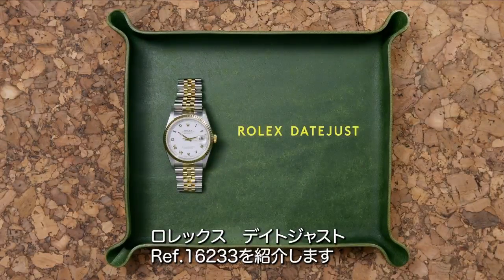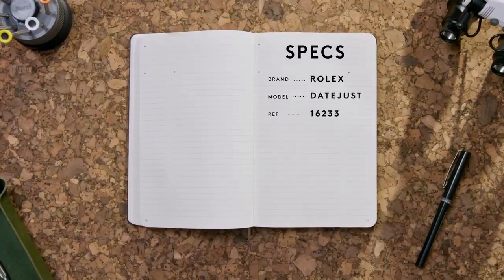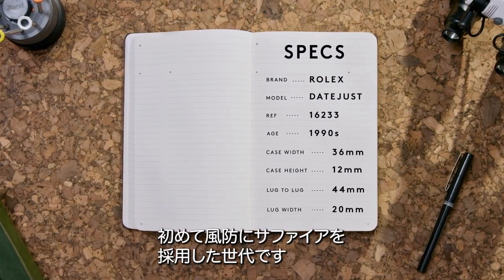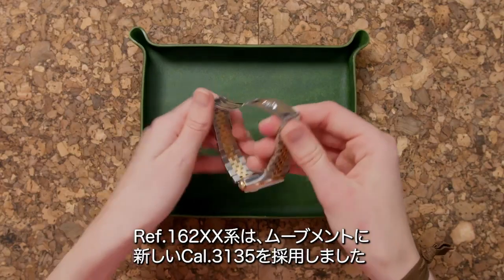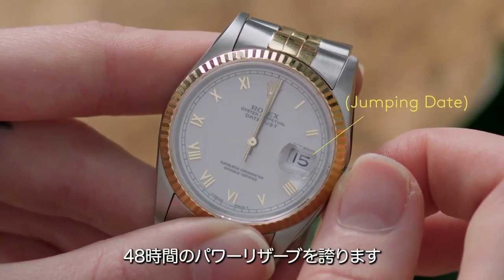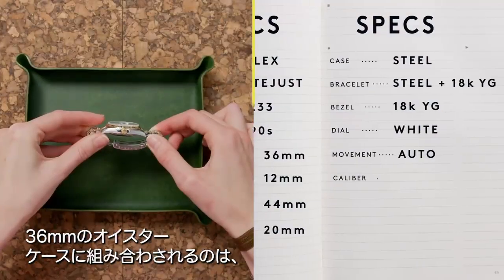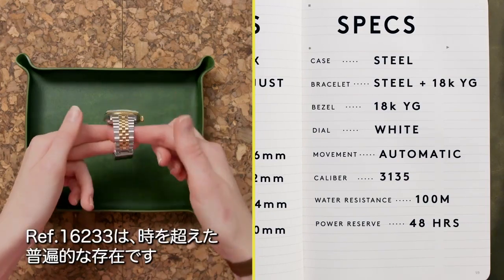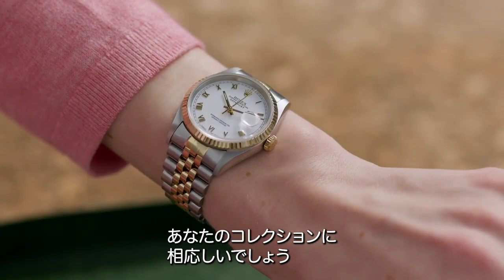ロレックス デイトジャスト、ツートンカラーのRef.16233。プリーツの入ったパンツを履いて、タイムレスなクラシックに触れよう。｜The Spec Sheet｜ HODINKEE Japan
90年代はツートンカラーが流行し、デイトジャストはその先駆けだった。今回ご紹介するのは、この36mmのスターにイメージするゴールドのフルーテッドベゼル、ゴールドのリューズ、クラシックなオイスターケースに映えるコンビのジュビリーブレスレットなどすべての特徴を備えた90年代製のツートンカラーのデイトジャストである。